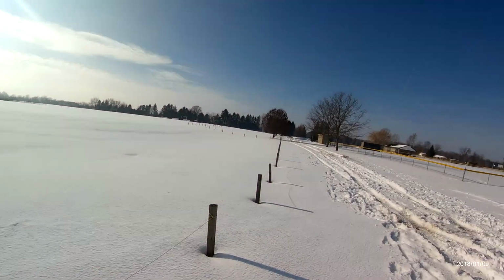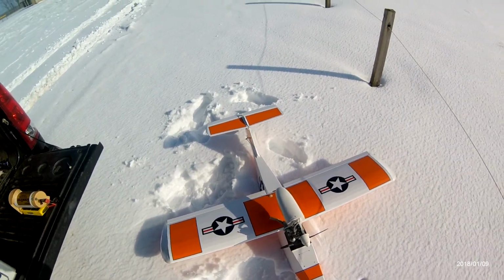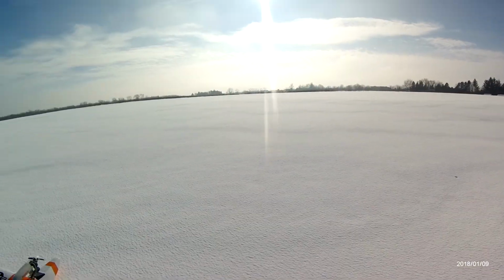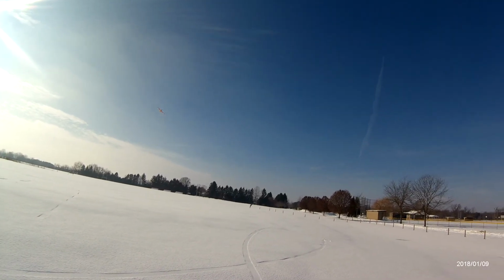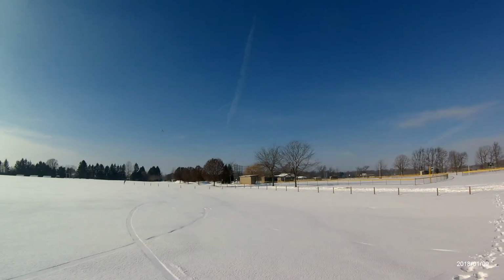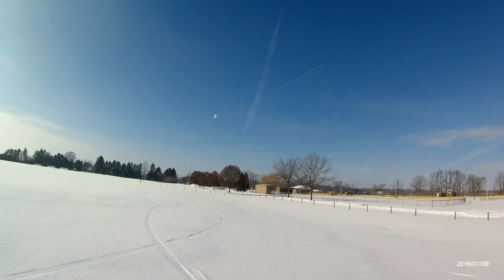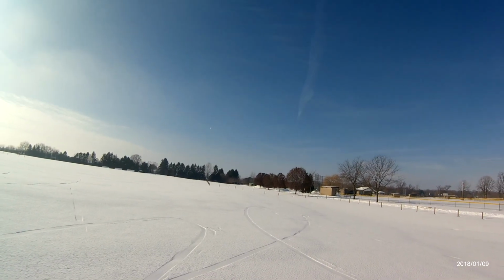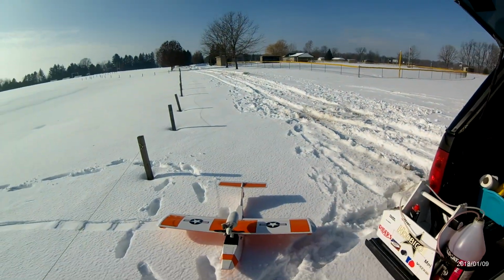Winter Flying.....Finally!!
Description